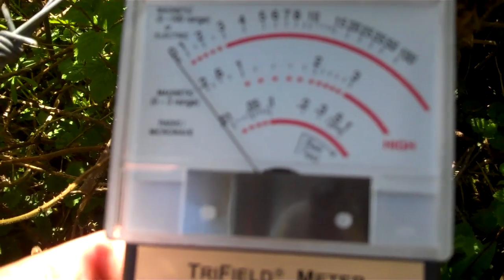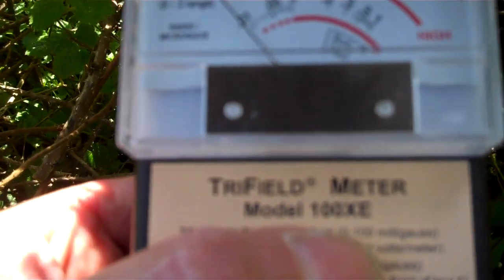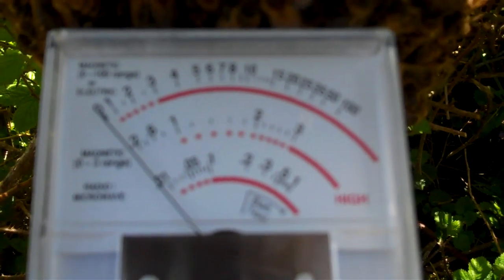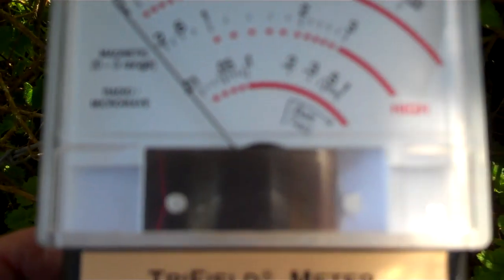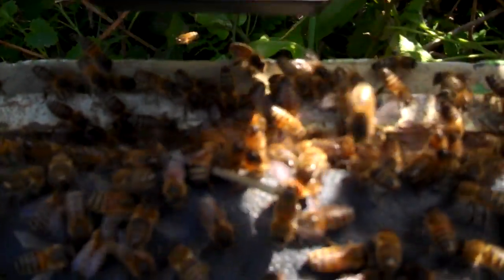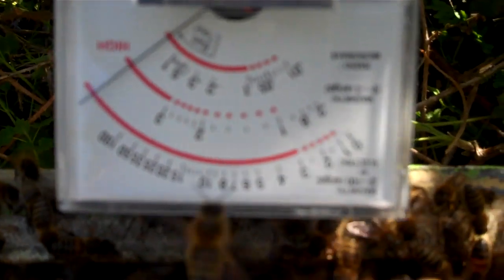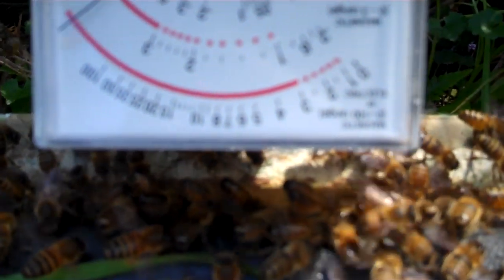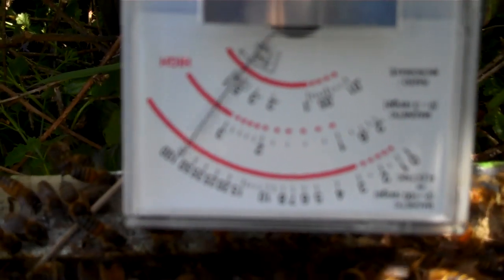electric bees!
I placed an electric field meter close to a swarm of bees, with surprising results!

It has been known for over 100 years that insects accumulate static electric charges while flying, but I don't know if anyone has ever measured the charge generated by bees while fanning, or in a swarm.

DON'T GIVE ME YOUR MONEY!